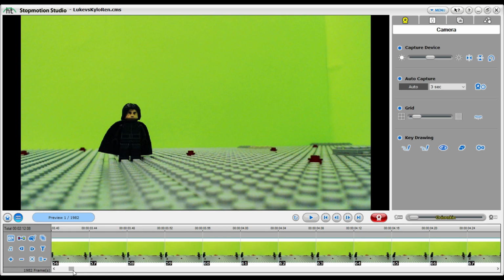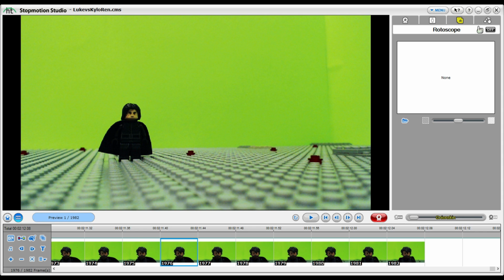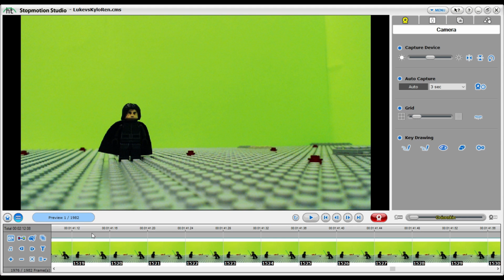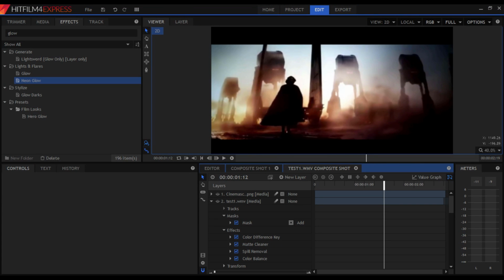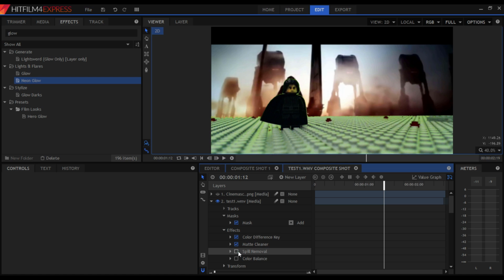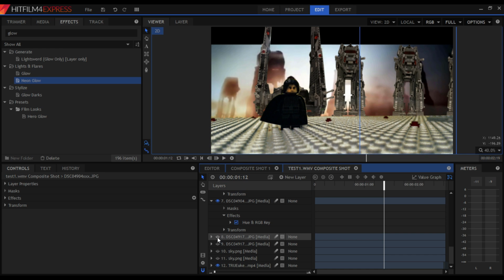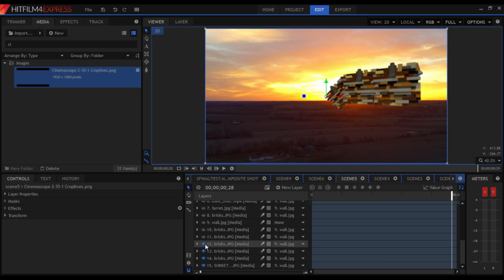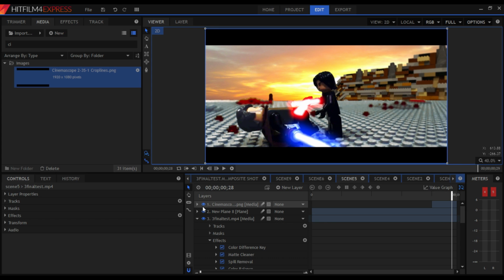Behind the Scenes of a LEGO Stop-motion Animation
This video will give you a guide through the process of the production of my videos.  I cover what software and equipment I use as well as some general tips.  If you have questions for me just comment them below and I'lll do my best to answer them!